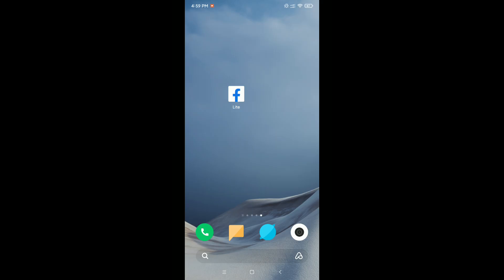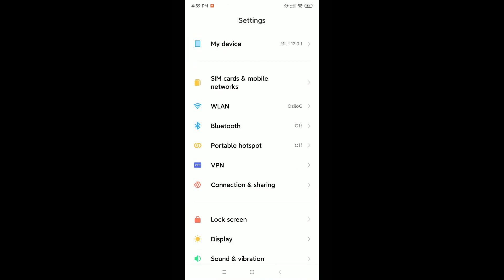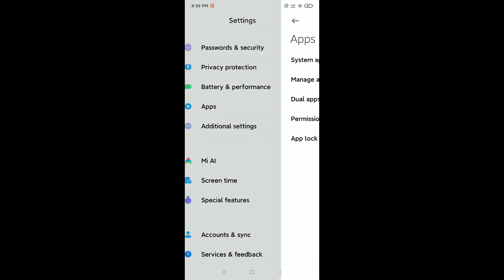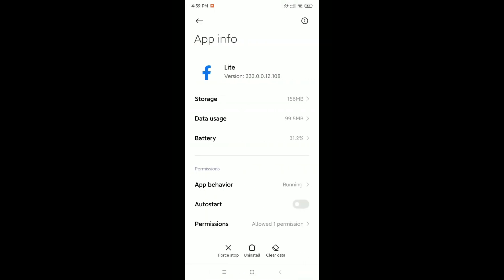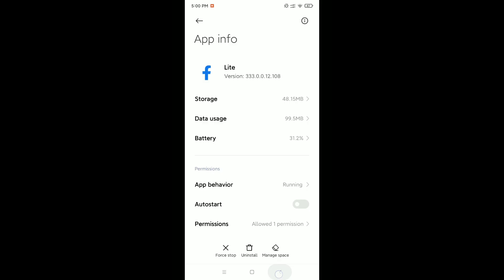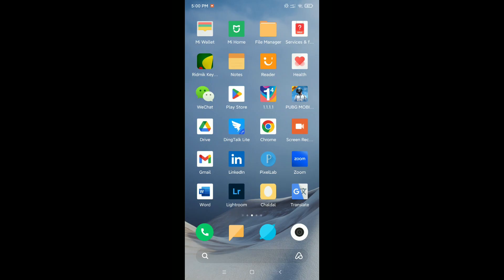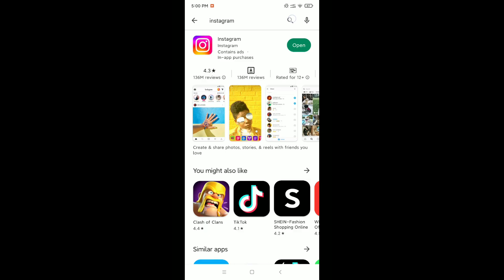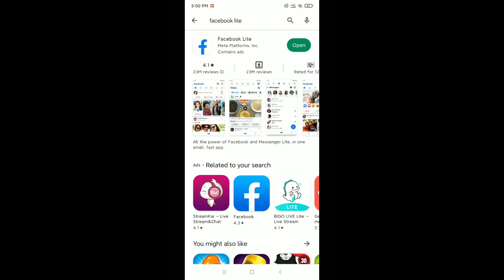How To Fix Facebook Lite Login Problem